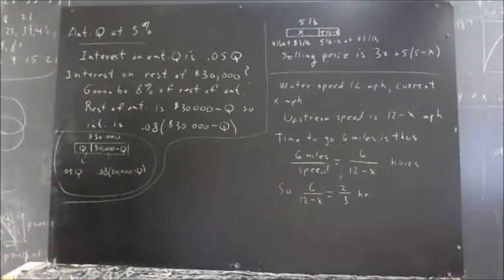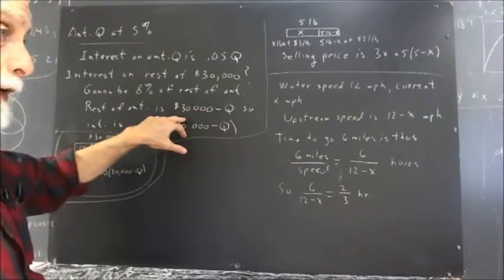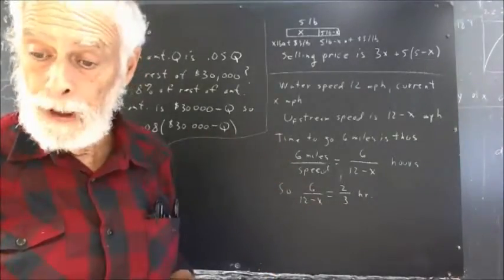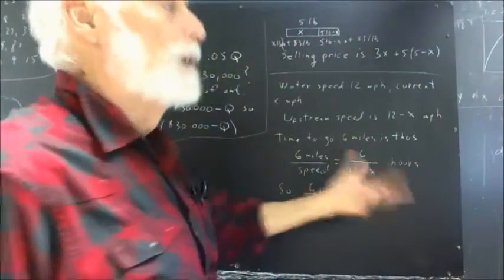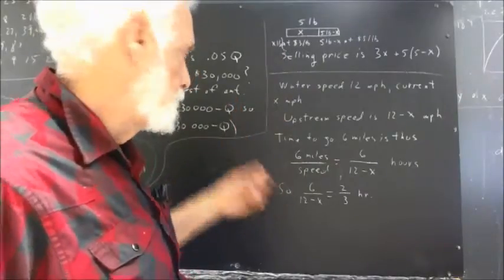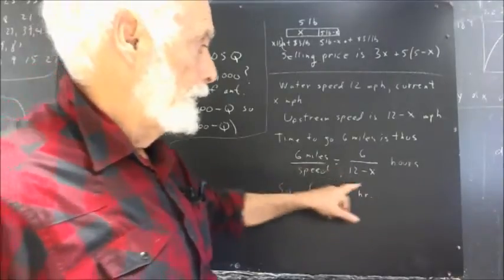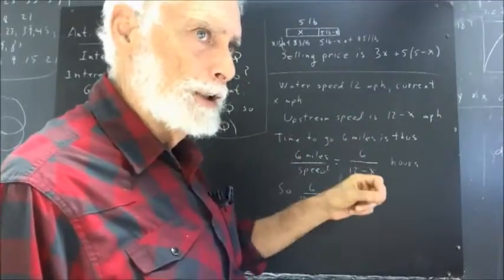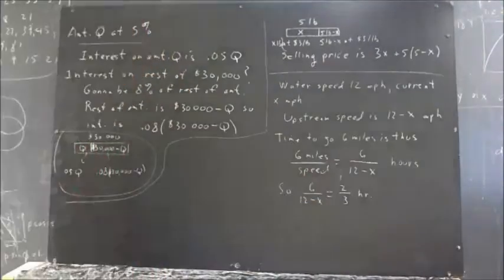158 15 062 setting up some expressions for applied situations